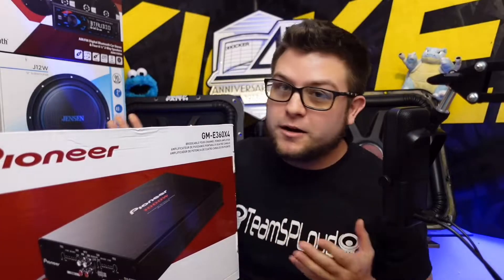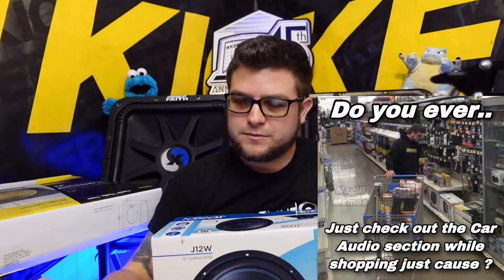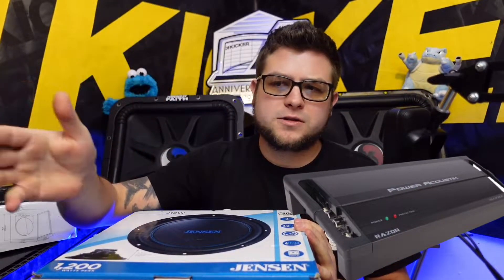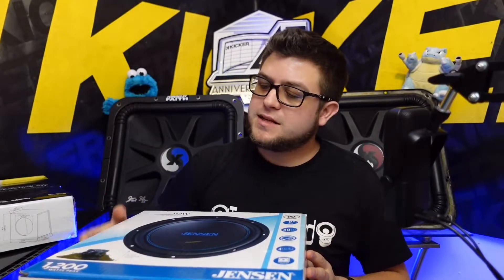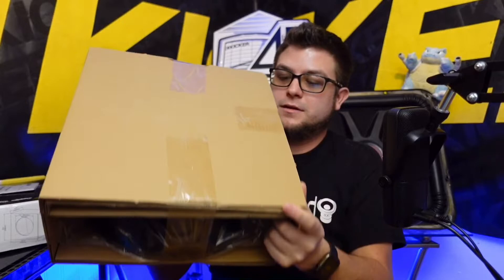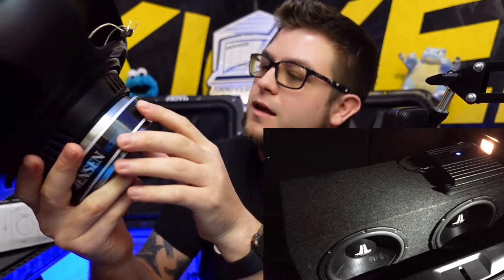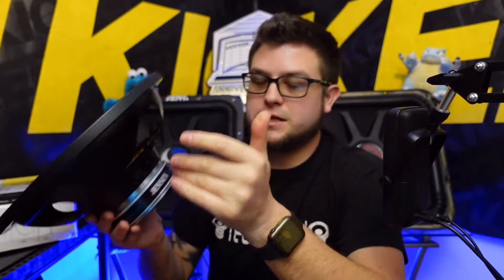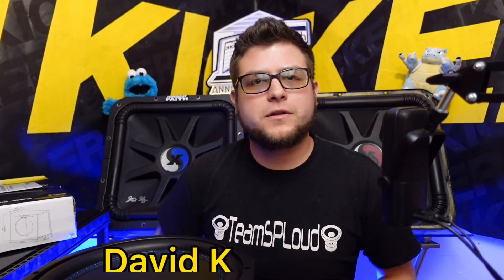250$ Best Complete and Cheapest Walmart System (Part1)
100A Power Supply Amazon

SPL LAB

Small 10a Power Supply

Sony ZV-1

Links to video purchase

Jensen Sub Jensen J12W 12-inch 1200 Watts Peak Power Polypropylene Subwoofer with Reinforced Stamped Steel Basket and 40oz Magnet

Enclosure Scosche 12 Inch Build-Your-Own Car Stereo Subwoofer Enclosure Kit, Gray Carpet

Dual radio Dual Electronics Car Audio Bundle | XDM17SPK4 Car Stereo & (4) 6.5" Coaxial Car Speakers | Single DIN, Bluetooth, USB, MP3, Siri/Google Assist Button

Pioneer Amp Pioneer GM-E360X4 4-Channel Bridgeable Amplifier | Class AB | 1000w Max Power Amp